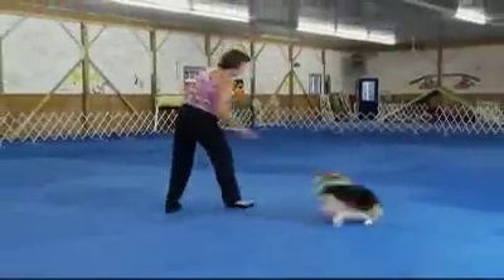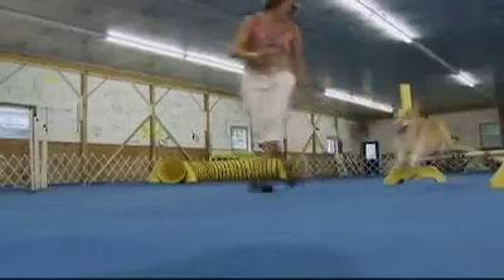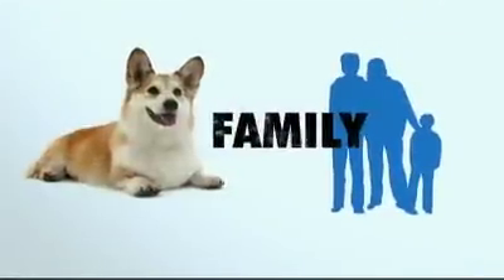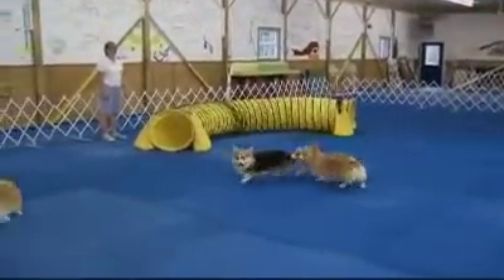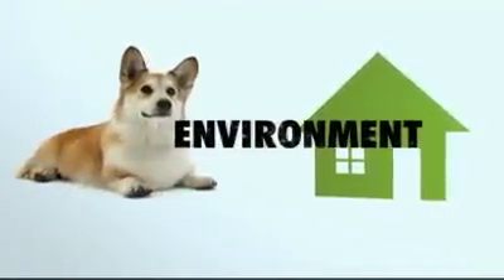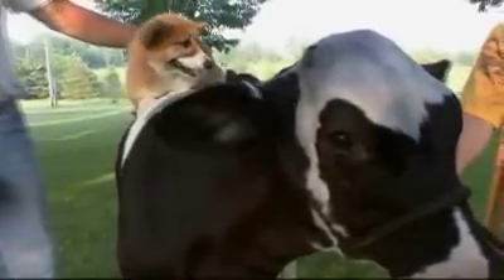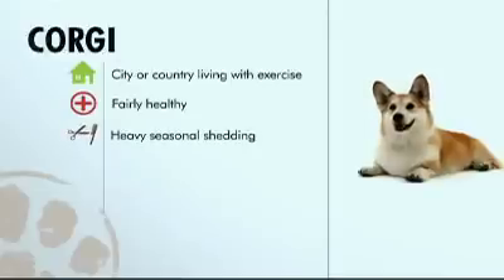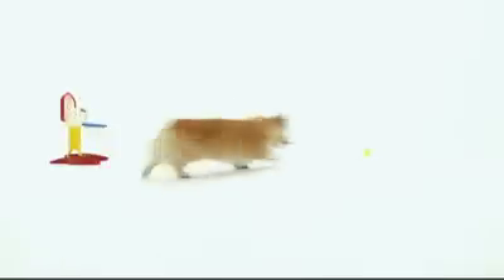Pembroke welsh corgi - from Dog101